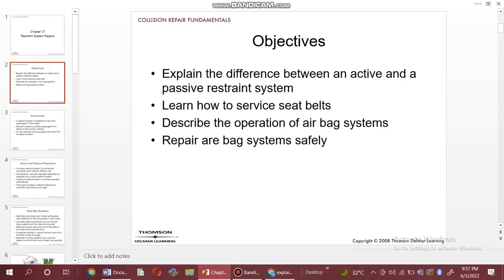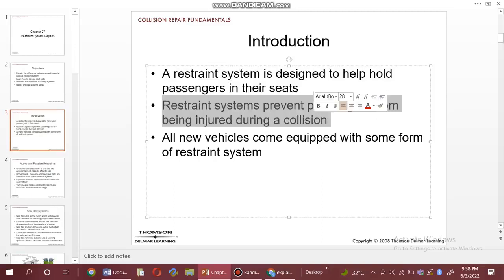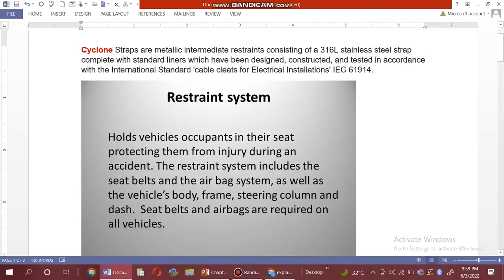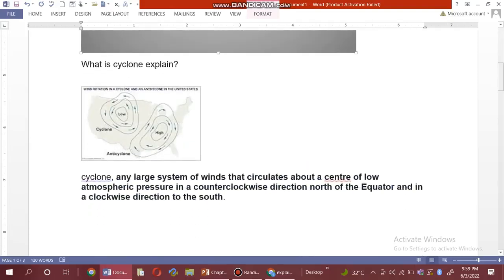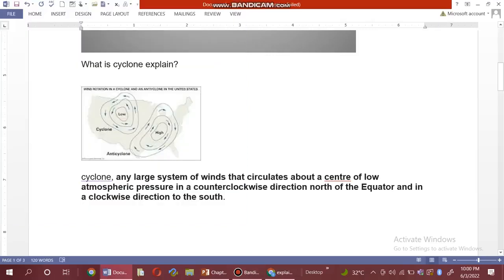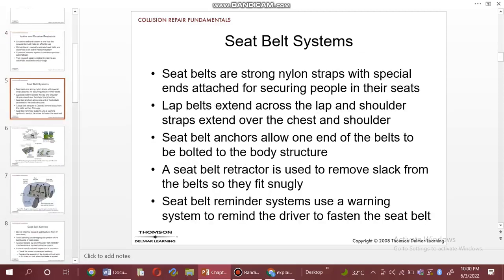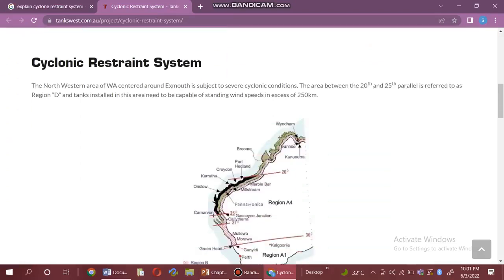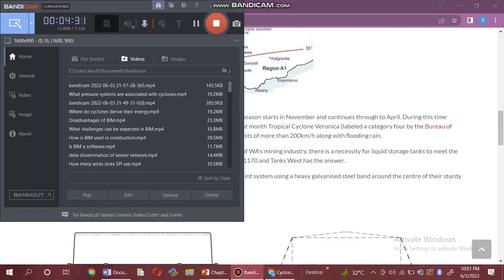Explaining Adopt and Coherent |V 4|🌟Adpot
Salam to all fellows❣️

In this Video I am explaining about Adopt and Coherent 🍒

I hope you will get more amazing English words for my channel 🔔